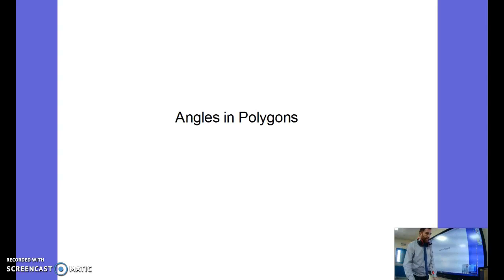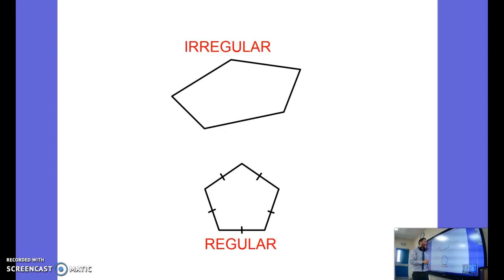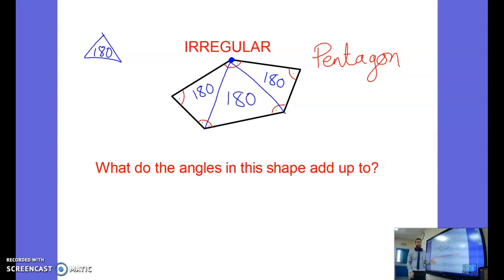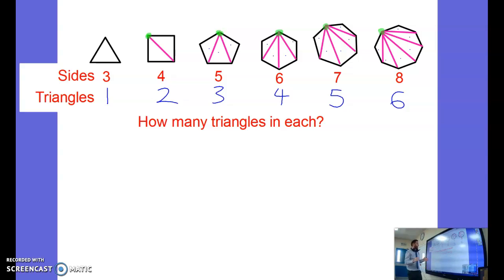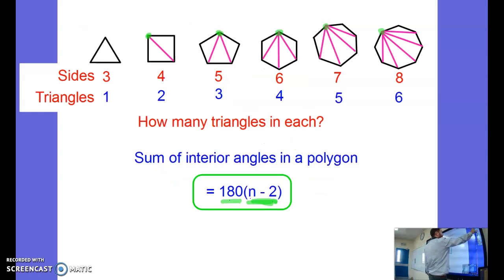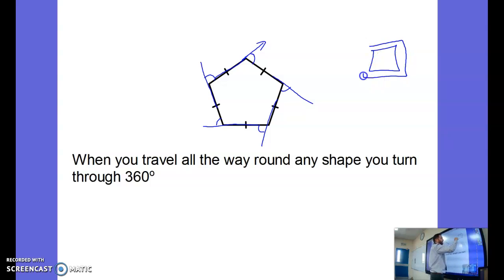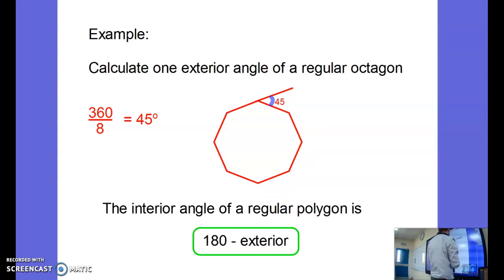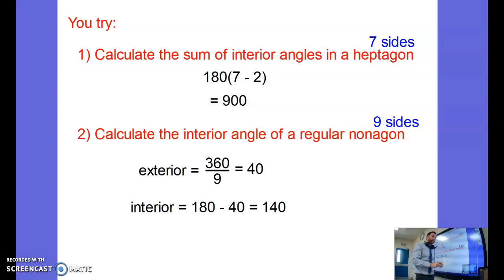Angles in Polygons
Angles in regular and irregular polygons. Interior and Exterior Angles.

Polygons:
Triangle
Quadrilateral
Pentagon
Hexagon
Heptagon
Octagon
Nonagon
Decagon